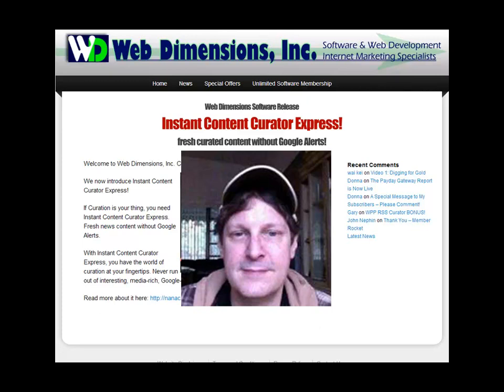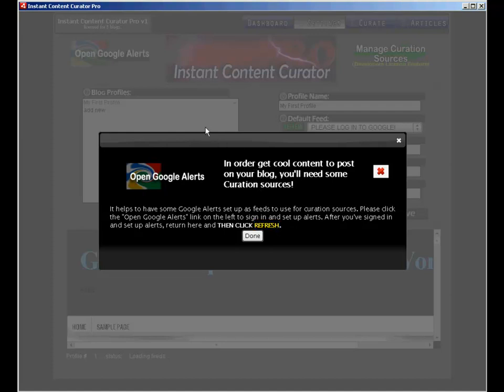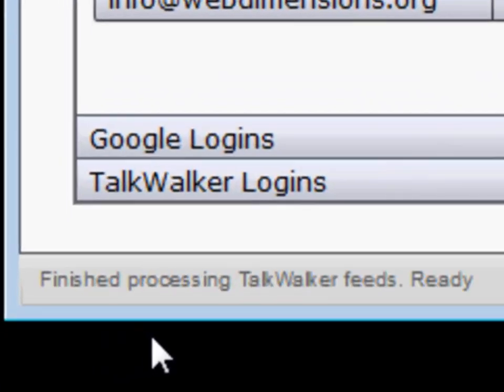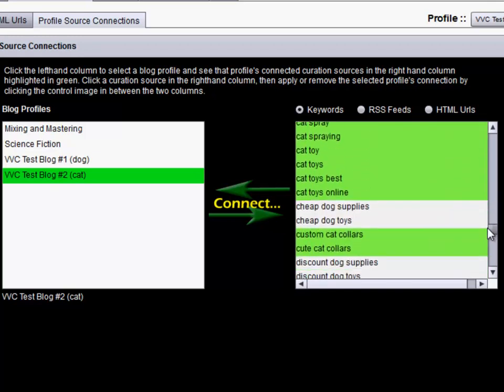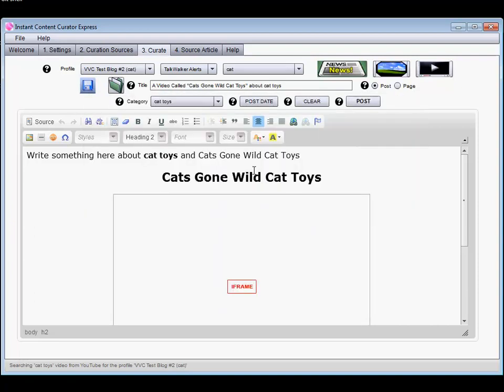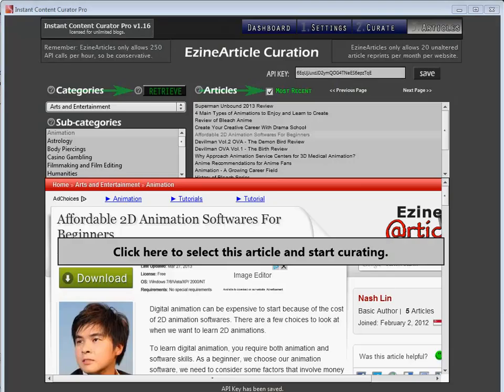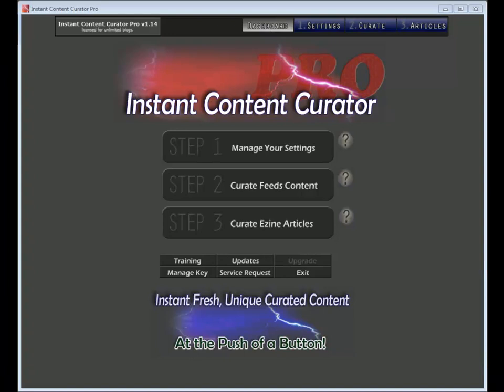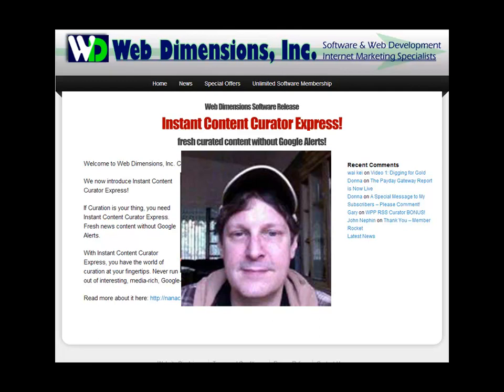ICC Pro vs. ICC Express: What's the Difference?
in this video Hugh explains the differences between his flagship software Instant Content Curator Pro, and his new replacement product, ICC Express.